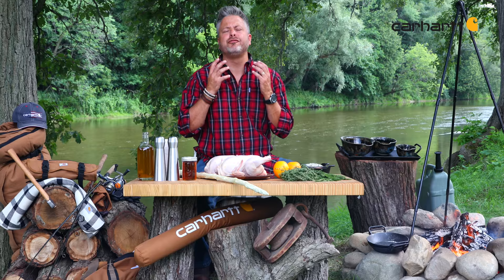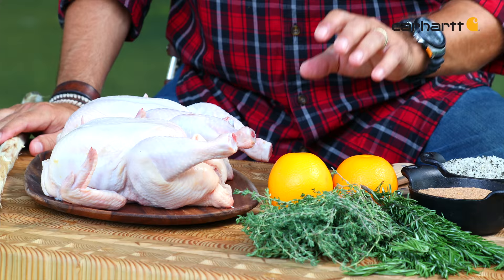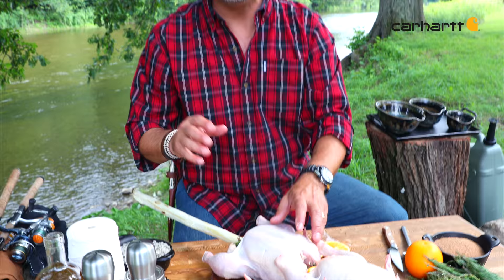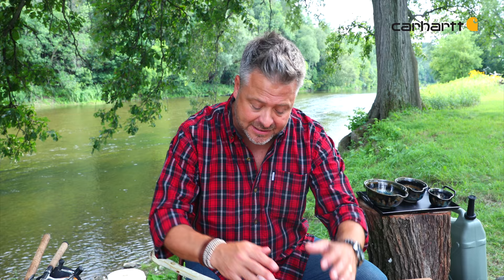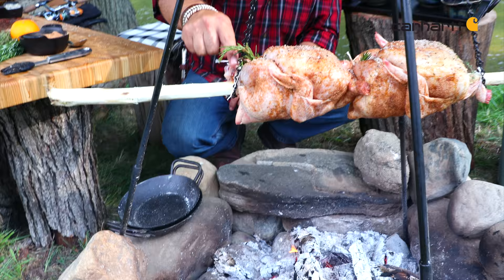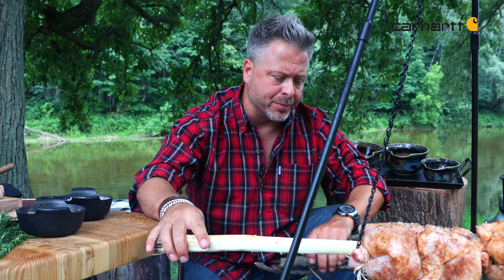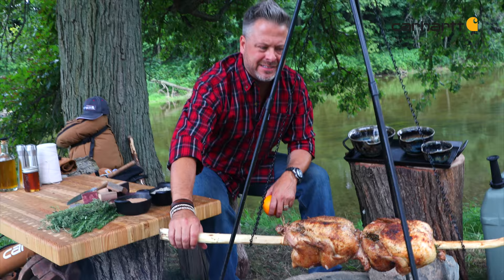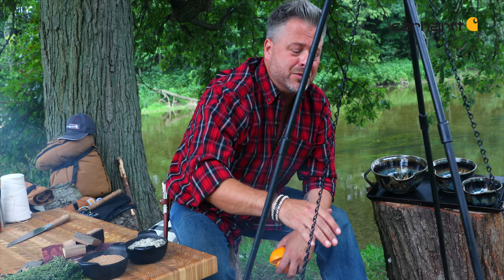Fire Roasted Rotisserie Chicken with The Outdoors Chef